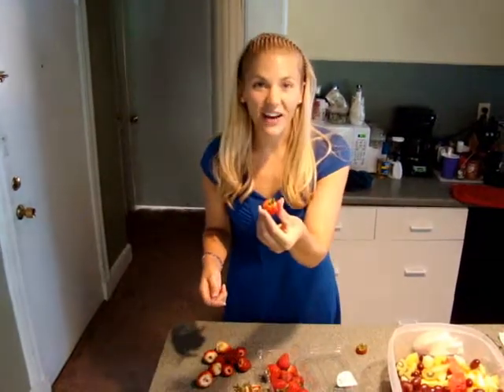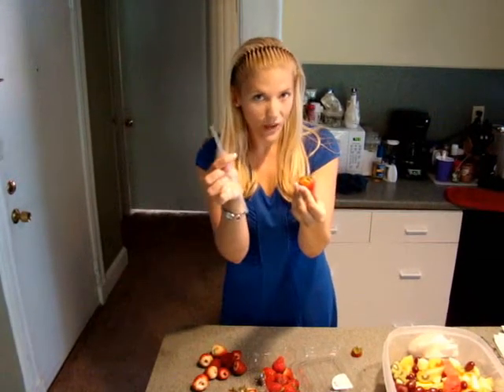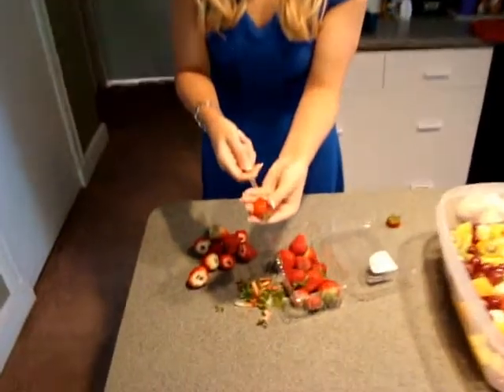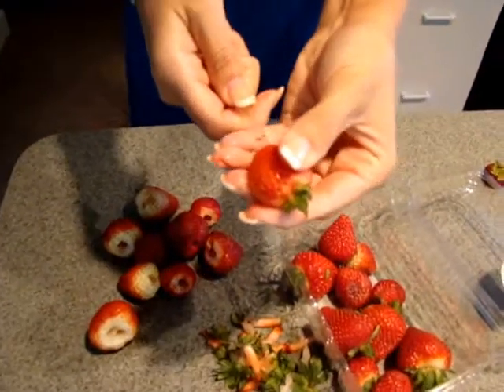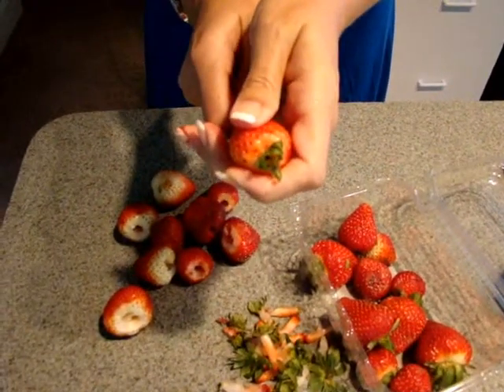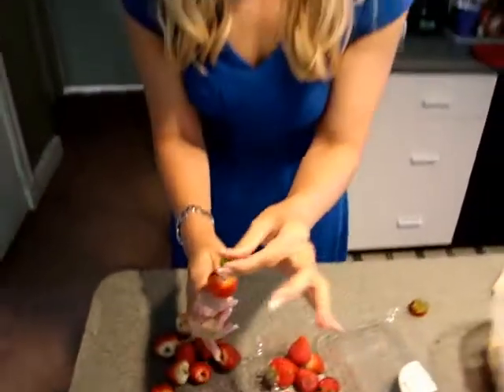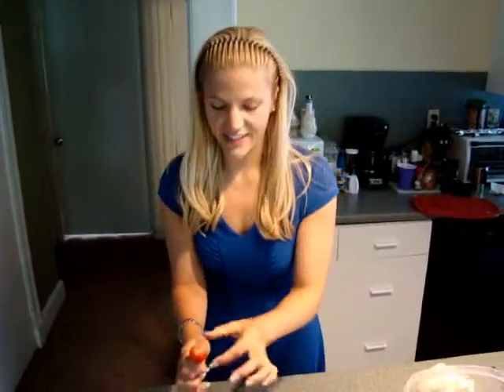Making Life Easier - Get the top off a strawberry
Check out this tip that I found on Pintrest!  How to easily get the top off a strawberry.  It's fun, try it out!